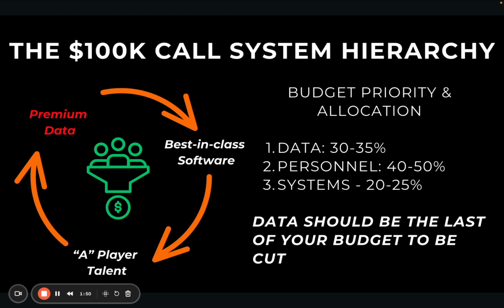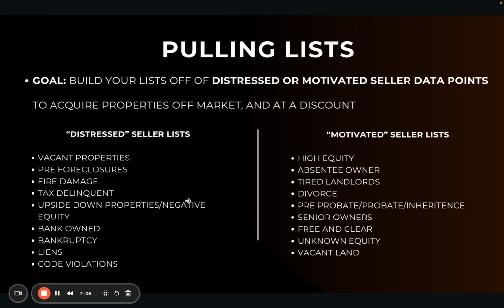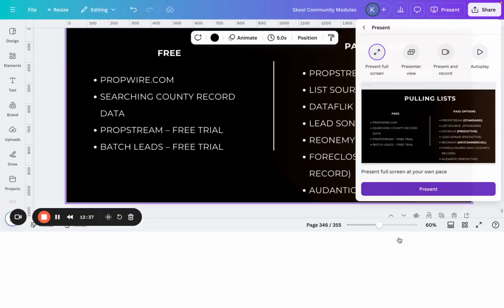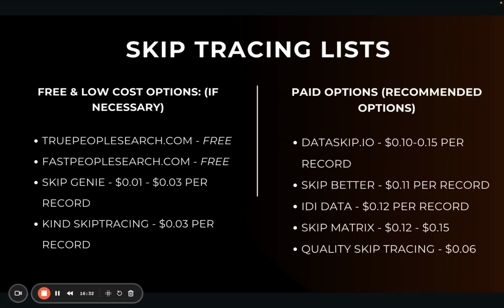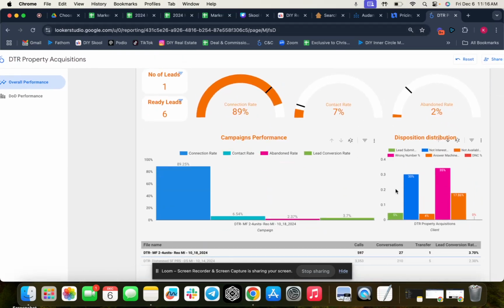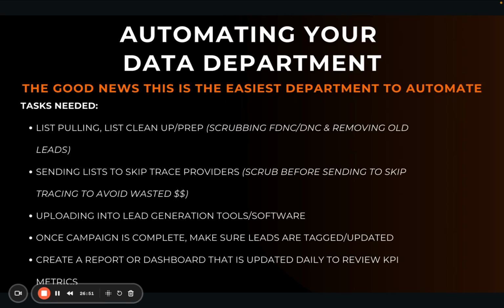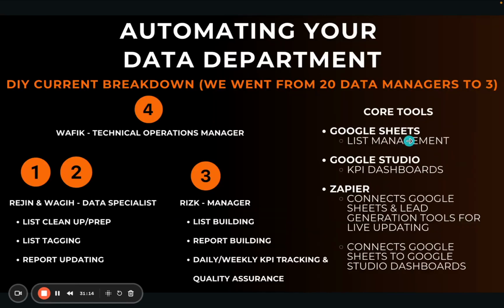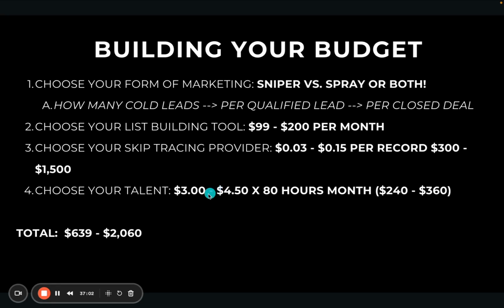How the right DATA can 13X your LEADS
💰 How We Add 1-3+ New Deals Per Month For Our Clients With Our $100K Call System™
🚀 Get Access To The FULL Training + Resources for FREE in our Real Estate Community (Get hands on mentorship and the blueprint to start & scale a $100K+ REI Business):
📱Follow DIY Real Estate on Instagram for tips and tricks on how to launch and scale a virtual real estate company